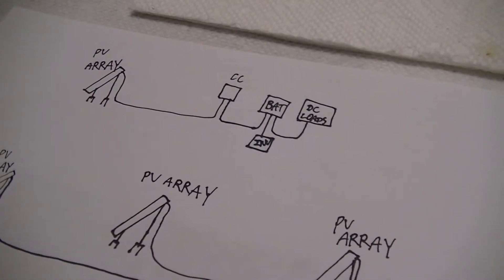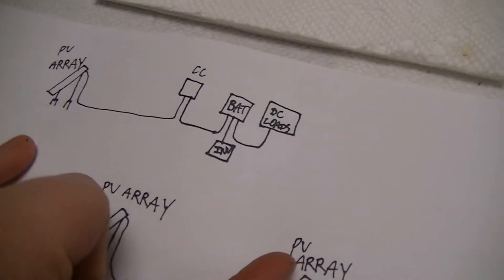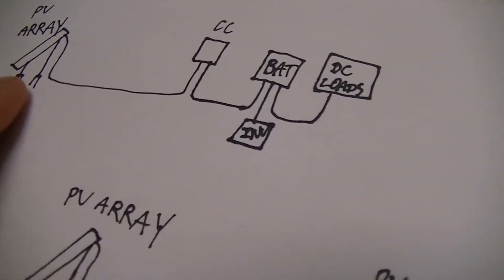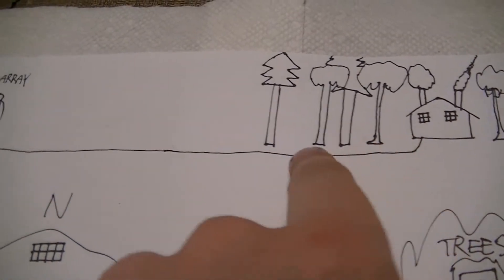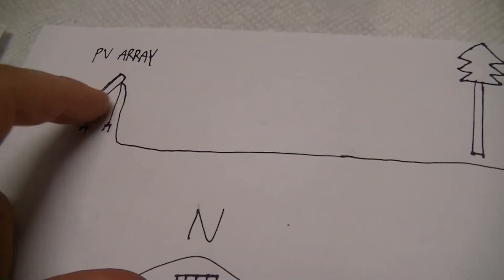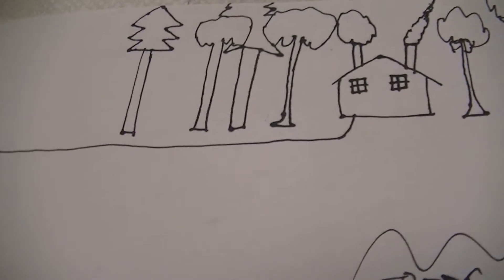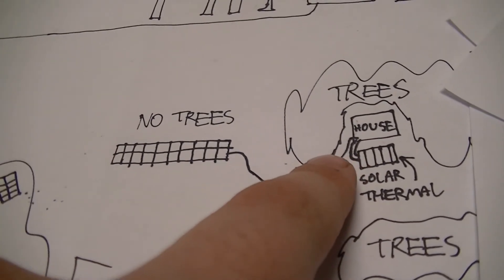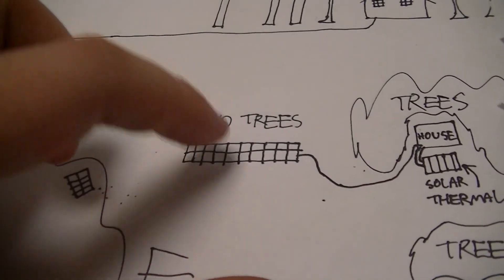Updated charge controller recommendations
tl;dr:  Use of a cheap shunt or PWM charge controller as opposed to an MPPT charge controller depends on the design constraints of the system.